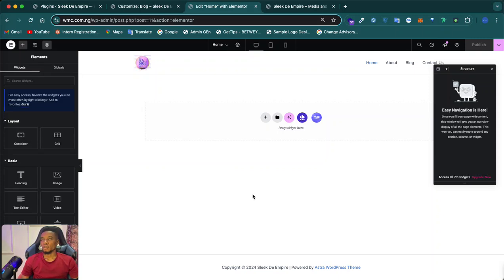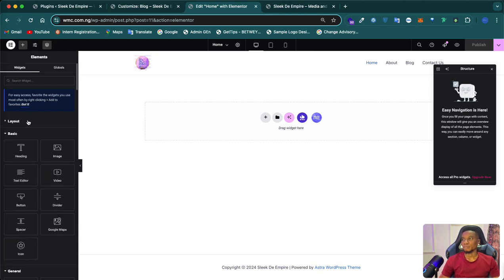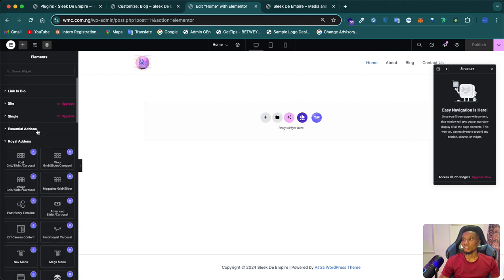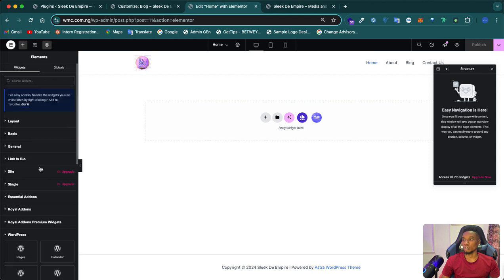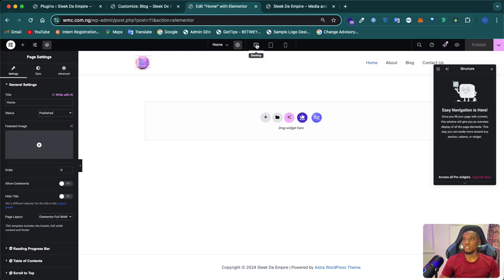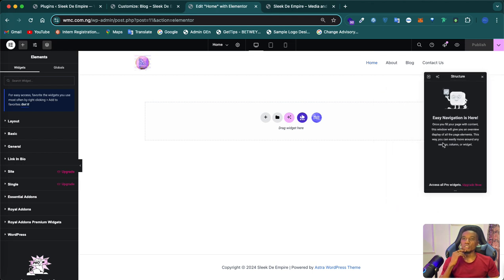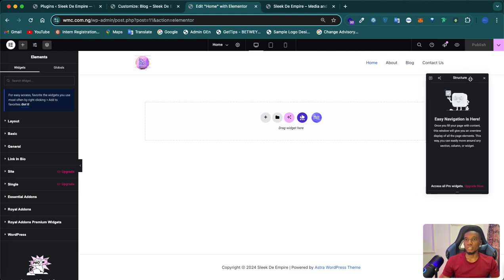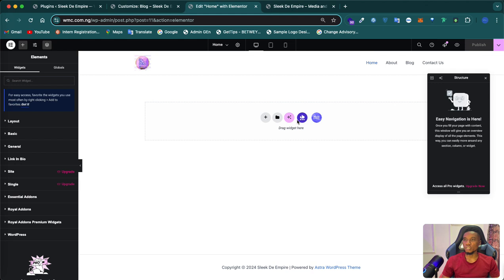14 About Elementor